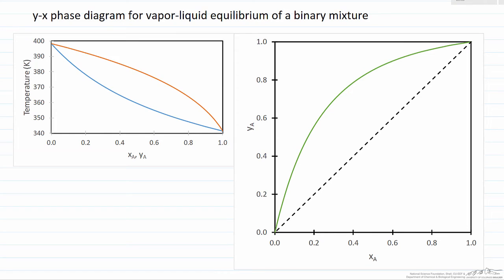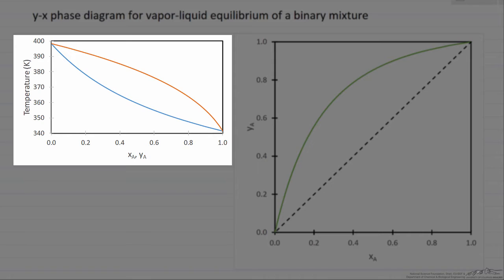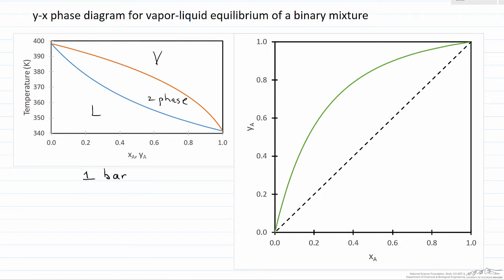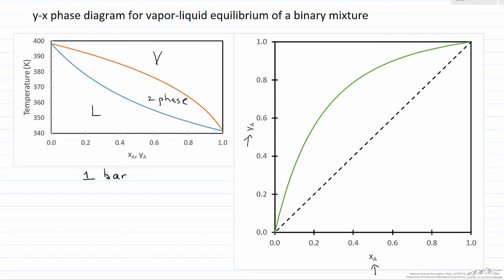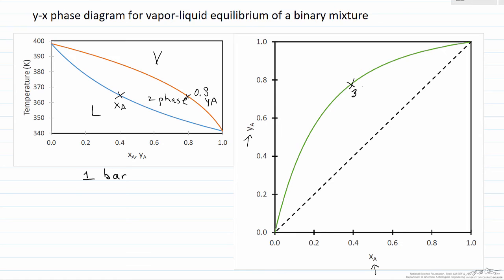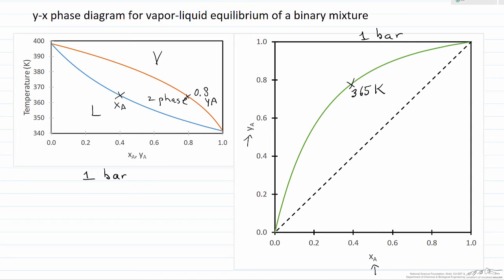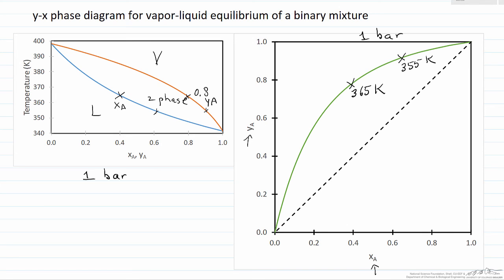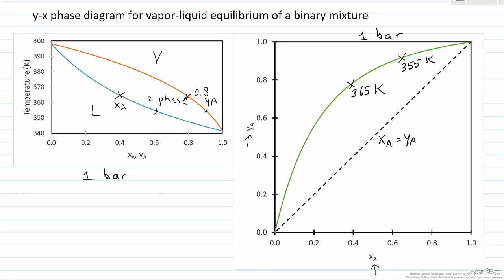y-x Phase Diagram for VLE of a Binary Mixture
Organized by textbook Compares a T-x-y diagram to a y-x diagram for an n-hexane/n-octane mixture, and explains what the y-x diagram represents. The y-x diagrams are used often to visualize separations behavior. Made by faculty at the University of Colorado Boulder, Department of Chemical & Biological Engineering. Q-line on a y-x Phase Diagram